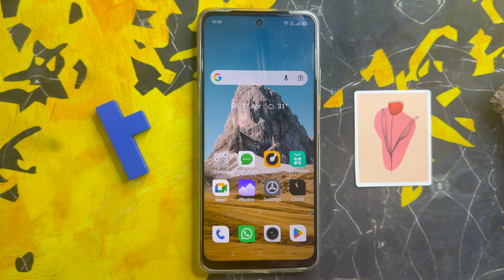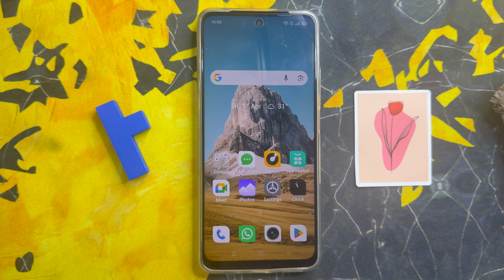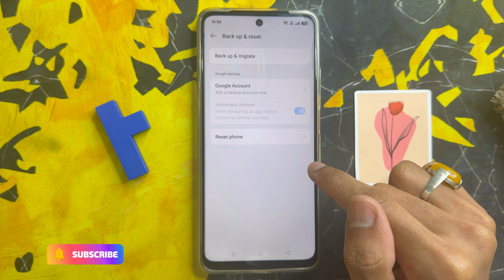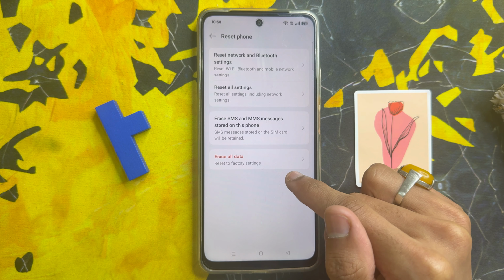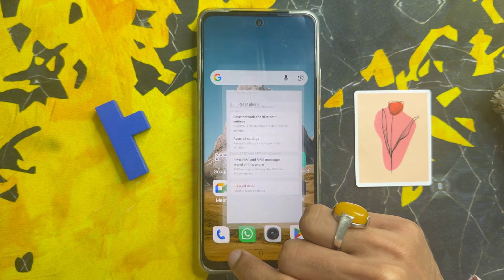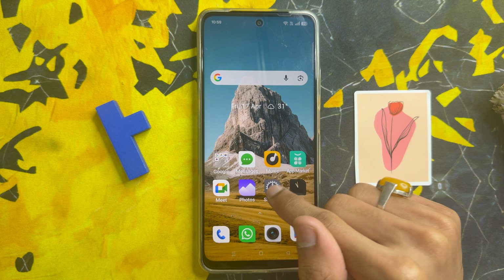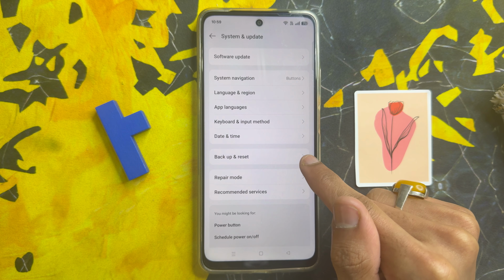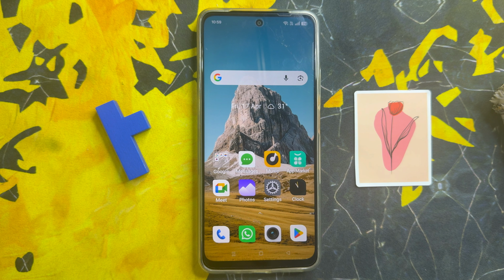How to fix keeps droping calls Realme Narzo Power